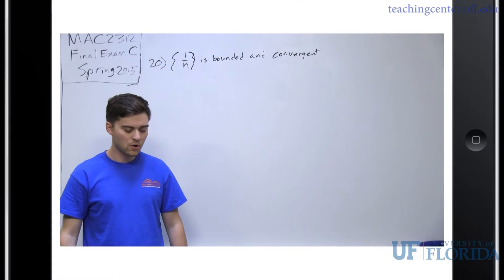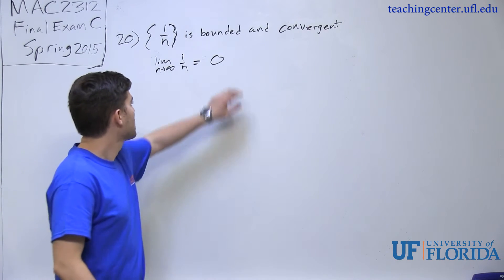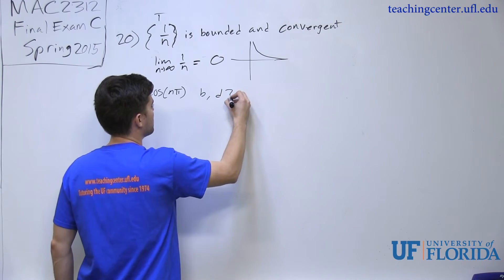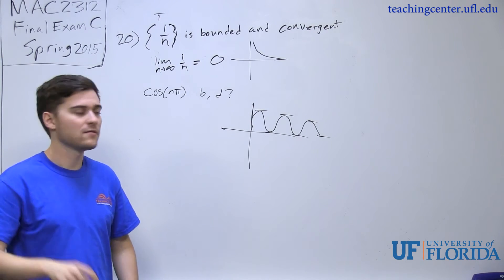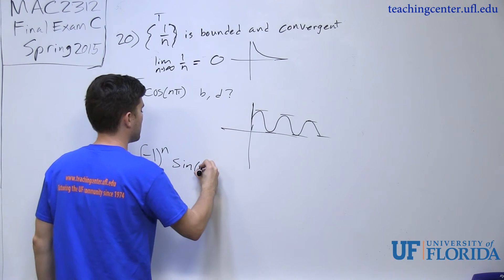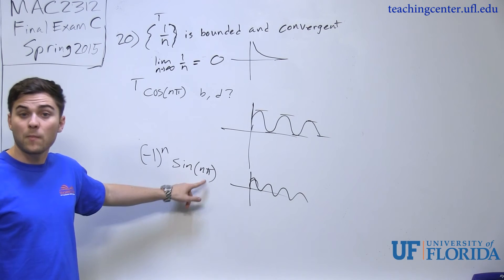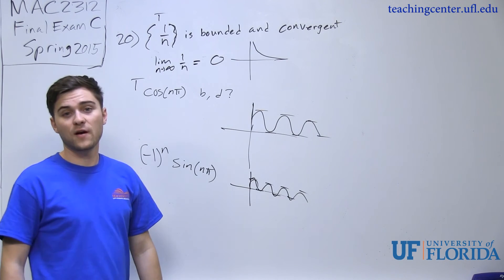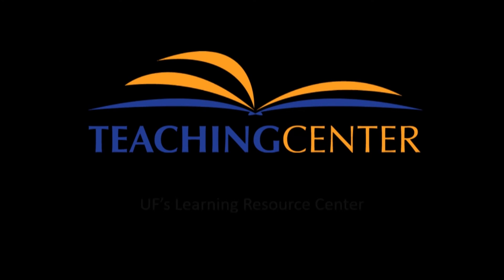MAC2312 Problem 20